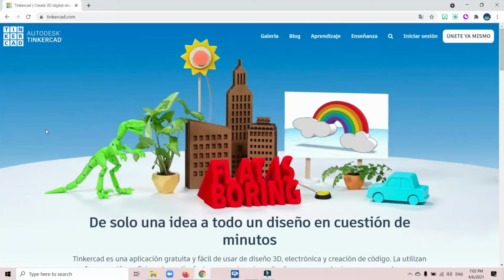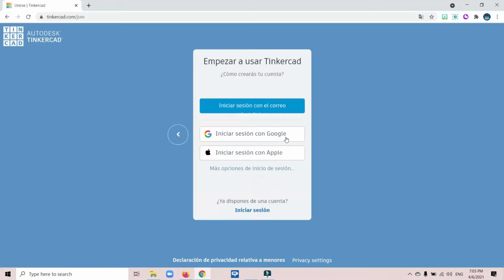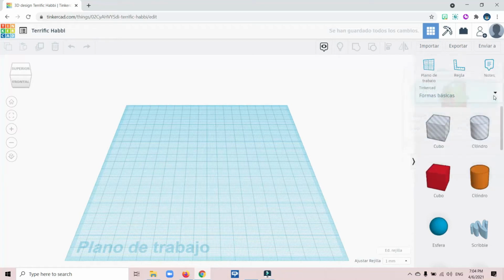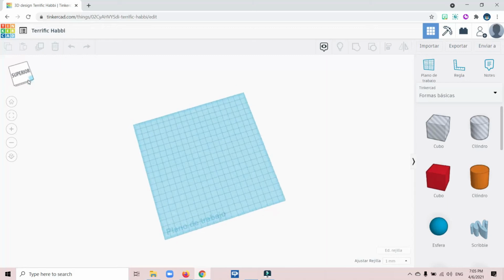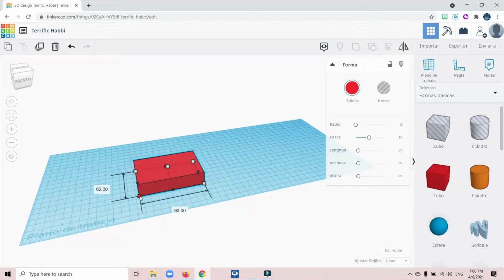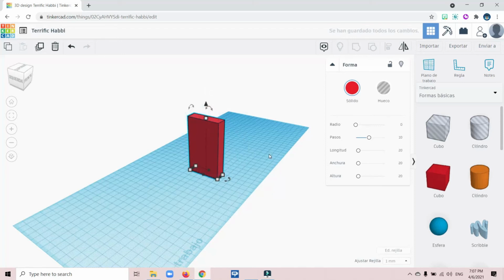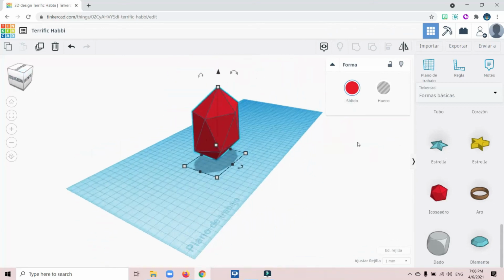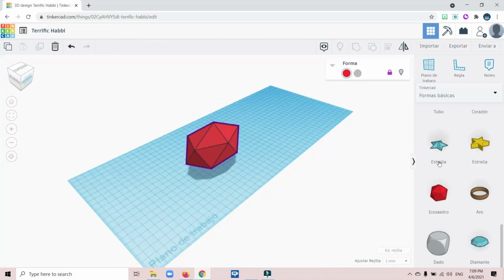Design your dream house in TinkerCAD. Part 2: Learn the basics of TinkerCAD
This series of videos will show you how to design a house in Autodesk Tinkercad. You'll be using the IB MYP Design Cycle in order to create your project.